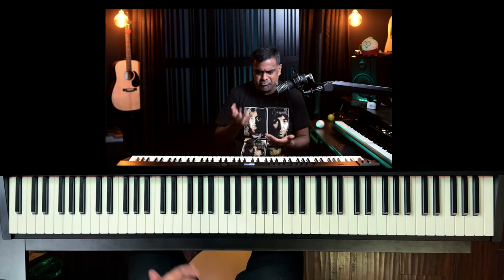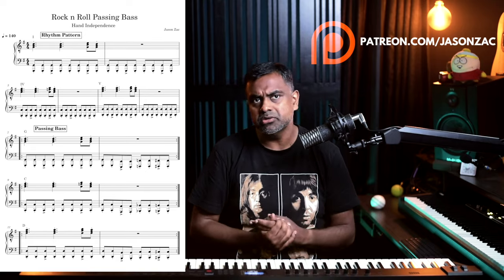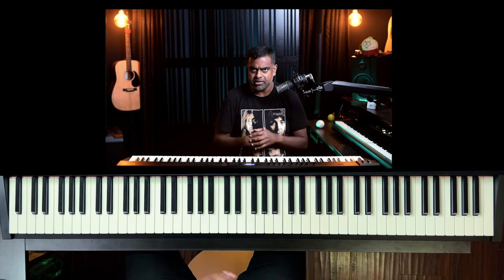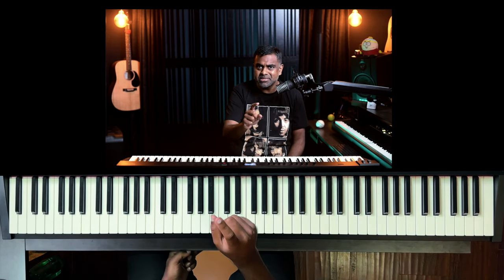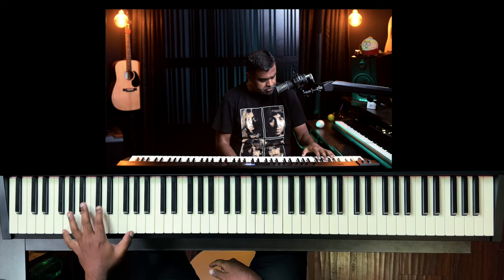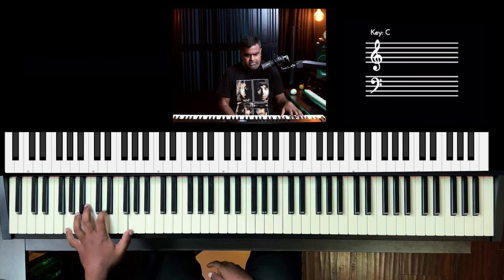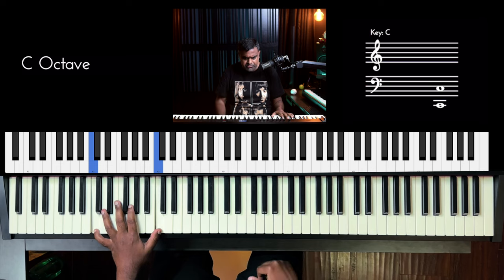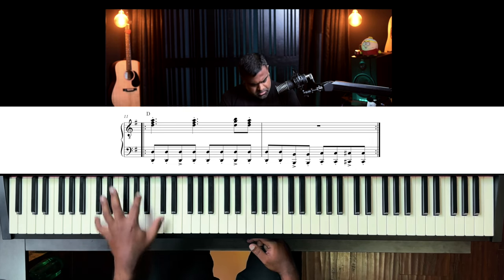Rock n Roll Piano with Walking Bass 🎹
Blend Rock & Roll & Blues on the Piano with a chord rhythm pattern to develop hand independence.

You’ll learn a steady bass line in the Left Hand with the correct posture and support it with a Blues Rock Groove in the Right Hand. Also, learn how a passing plagal chord works!

00:00 - Performance
00:25 - Introduction
02:39 - I, IV, V chords in the key of G
03:18 - Inversions for proper shifting
04:11 - Passing (Plagal) Cadence
05:48 - Slow Quaver Pulse in the LH
06:09 - Dolly Parton - 9 to 5
07:19 - Proper Wrist Posture
08:07 - Eighth Note Left Hand Pattern
09:01 - Time Feel
09:28 - Triplet Feel
10:45 - Let’s do the Disco
11:44 - Passing Bass Notes
16:13 - 12 Bar Blues
16:49 - Right Hand Rhythm Pattern
18:36 - Passing Plagal Triads
20:59 - The Major Blues Scale
22:31 - Improvise in the gap
23:15 - Conclusion